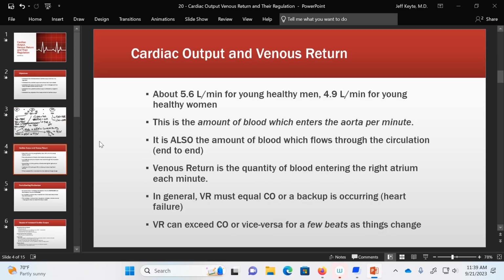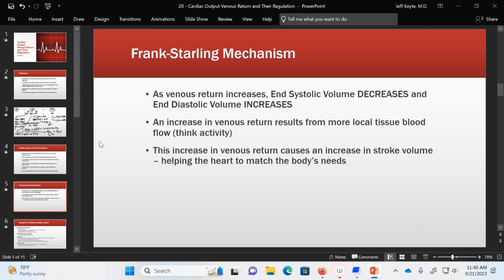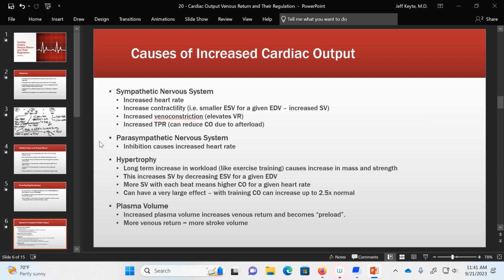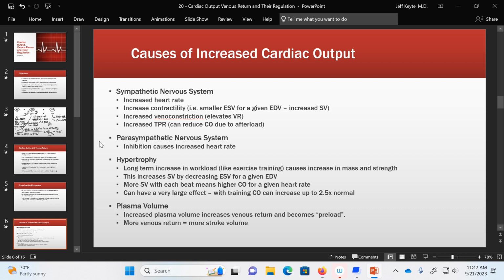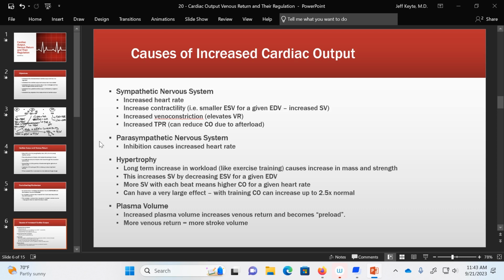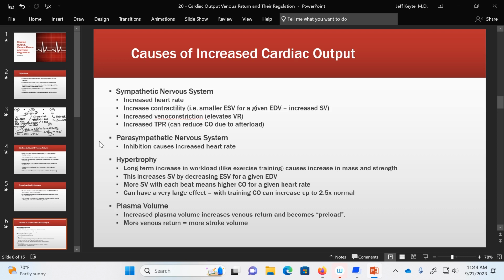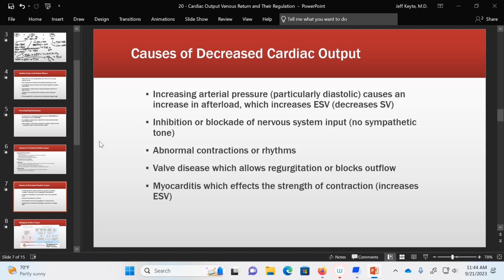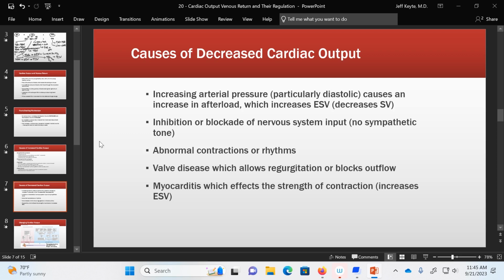Cardiac Output Introduction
An introduction to Cardiac Output and its importance.